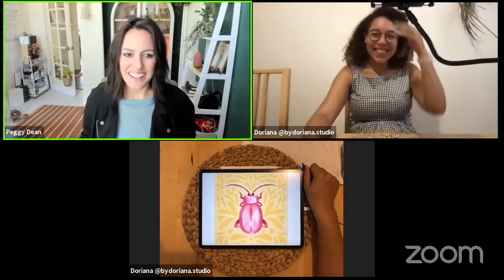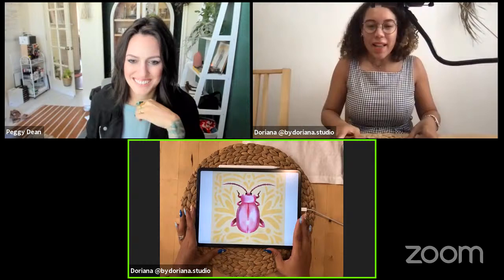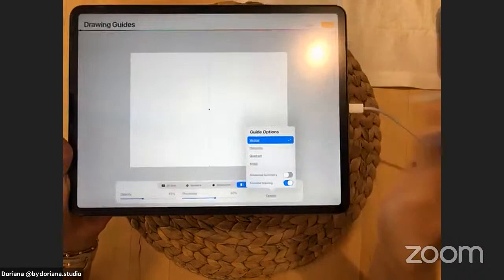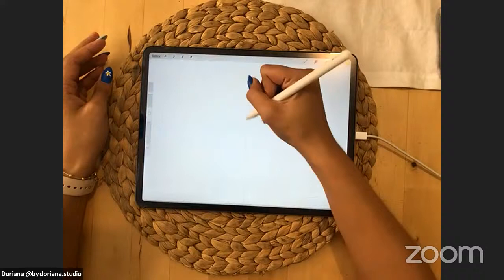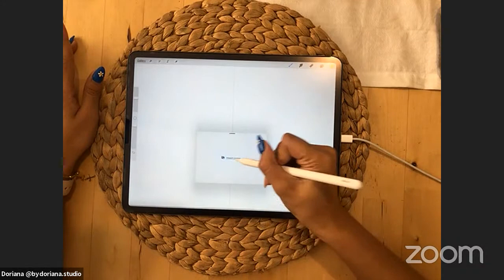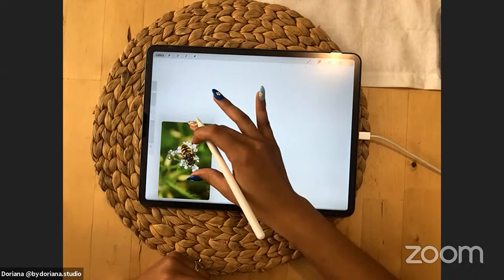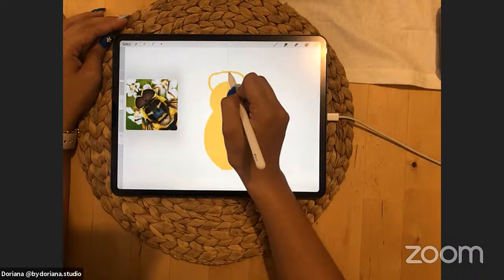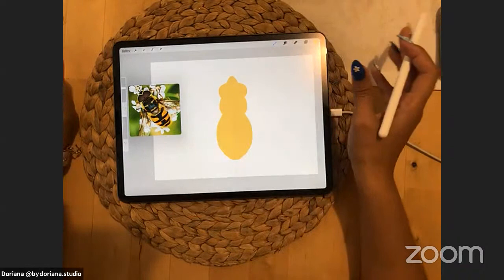Livestream: Drawing Bugs in Procreate Using the Symmetry Tool with Doriana Lucia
Connect with Doriana

Let’s connect!